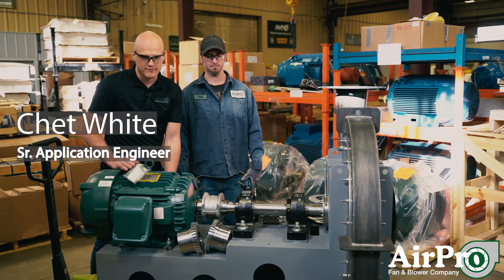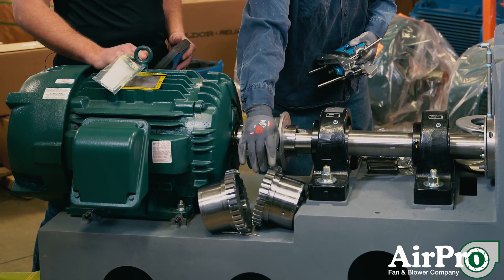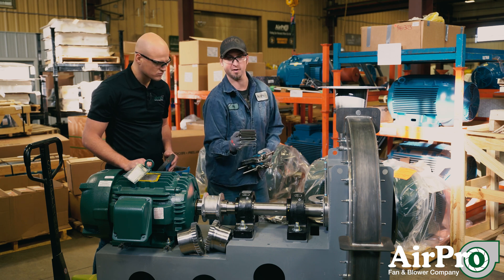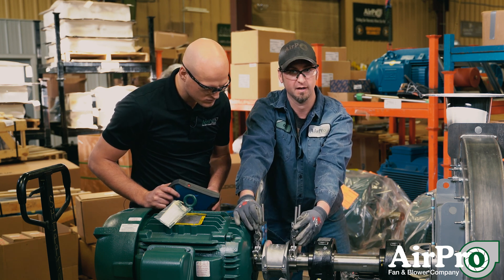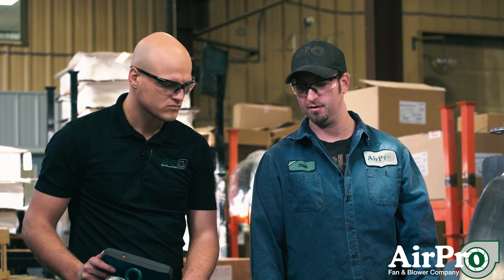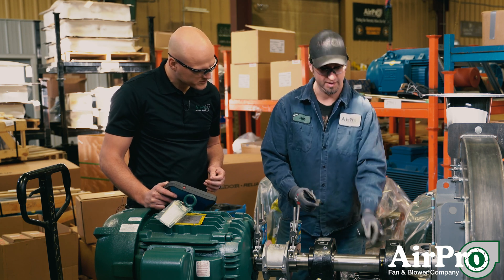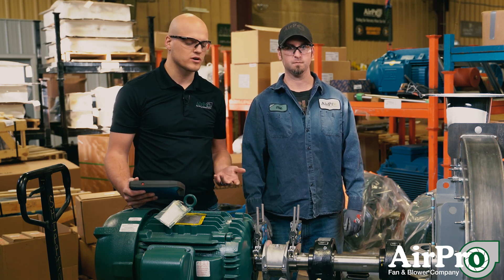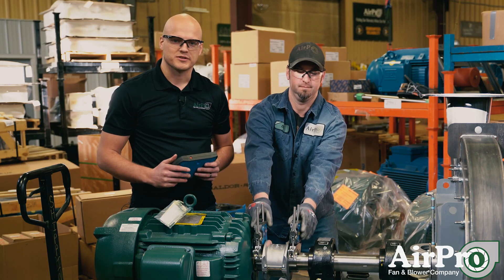How to Align and Grease Fan Couplings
If you could only see the detail that goes into every nook and cranny of every fan we ship… here’s a look at the coupling grease nook and how we ensure it’s right and ready for you.

AirPro Sales Manager / Senior Application Engineer Chet White and Assembly Supervisor Clint Zwaard demonstrate how to align and grease your fan coupling in this hands-on video.

Full Transcript:

Every coupled direct-drive fan has a coupling that connects the motor shaft to the fan shaft. Clint here is going to demonstrate how we assemble these couplings and then align them in the factory before we ship them off to you. Go ahead, Clint.

Inside this coupling are two half couplings. One is for your shaft, and one is for the motor. We will put them both on and then interlock them together with a grid. From there, we will take the laser levels, which are both linked to this computer. We will attach one that is marked shaft and motor to the shaft and motor. Then from there, we will take measurements using the laser and the computer straight up and down, and then we will rotate the shaft and motor both horizontal… and then straight up and horizontal. And the whole time, they are taking measurements and sending it to the computer so that when the fan leaves here, your shaft from the motor and the shaft of the fan are within mills of each other to make sure they’re not tipped one way or another which would affect the life of your coupling.

Then from there, in each one, they give us a certain amount of packets of grease. This one, I believe, takes four, so we will have four packets that we need to fit inside of this coupling housing. We will do that by physically cutting the corner of the packet open and squirting the grease in the grid and on the coupling, and while rotating the shaft, we will manually work it in until we get all of the long-term grease in there. We will install our seals that go inside your coupling housing. We will install both of them, torque them down, and you’re ready to go.

So that’s how it ships from us to the field, and then like he said, we put long-term grease in there. So follow the IOM from the coupling manufacturer, and every once in a while, you will have to get in and check that grease and replace the grease on your coupling through this grease port right here. And as long as you do that, your coupling should last a long time.

LET’S CONNECT!